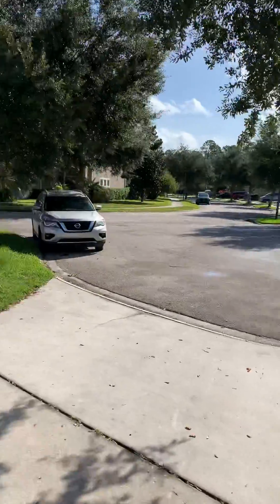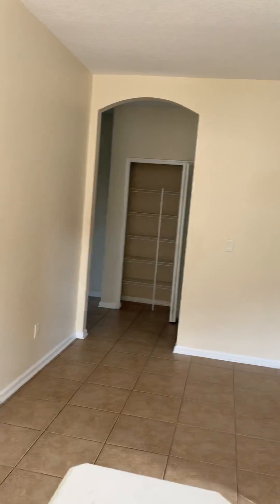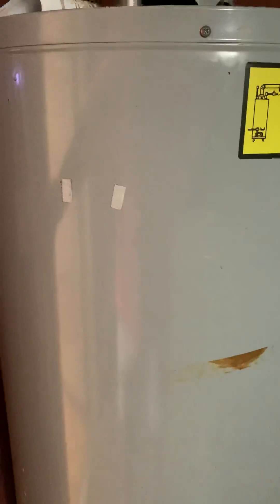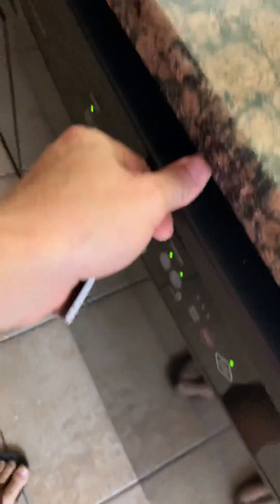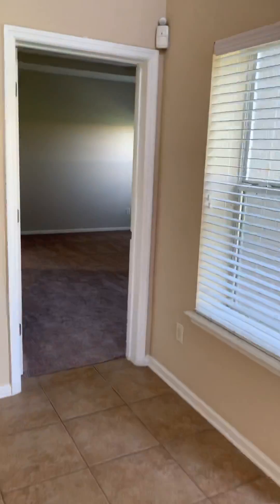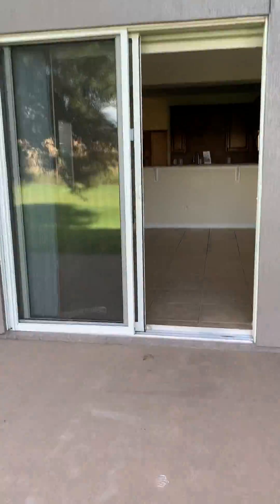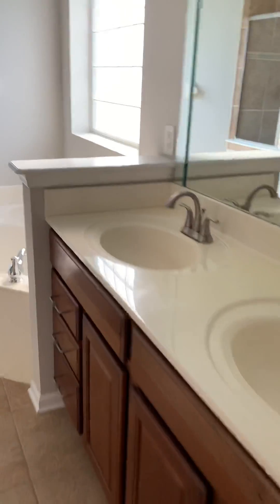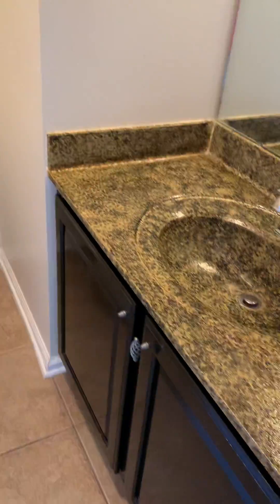5906 Florala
Walk through